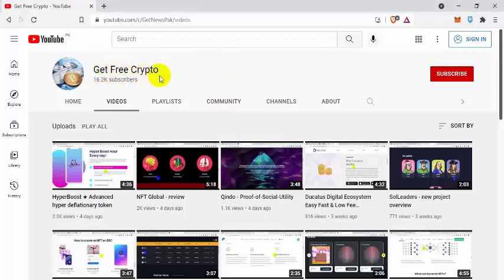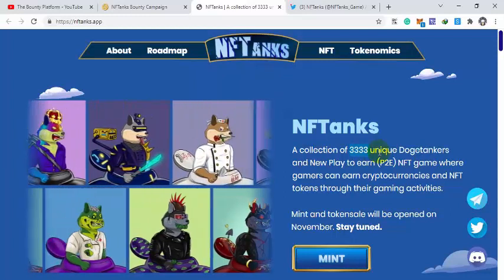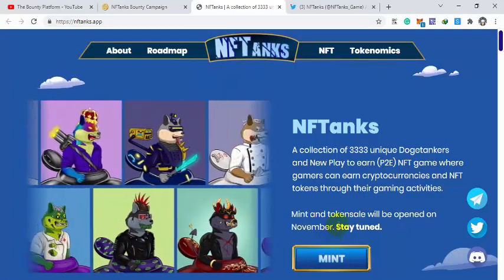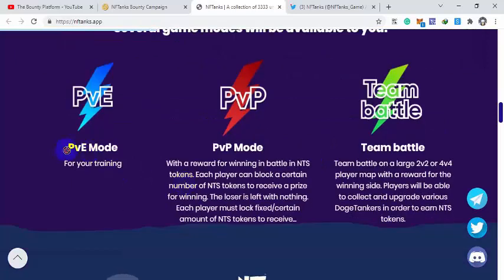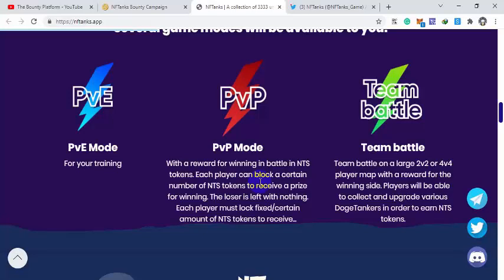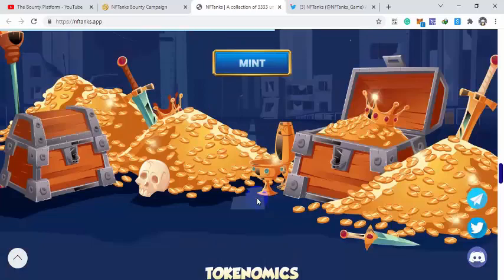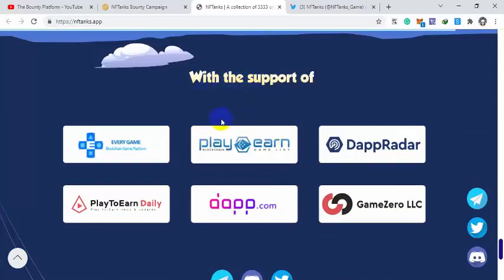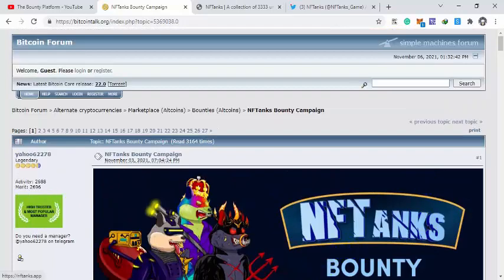NFTanks project review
NFTanks - collection of 3333 unique 🐶 DogeTankers and new Play to earn (P2E) NFT game

► Author:
My Forum Username:  mrmac886
My ETH Wallet Address: 0xD181CBE9297E33f065e36e1300b00445679d6852